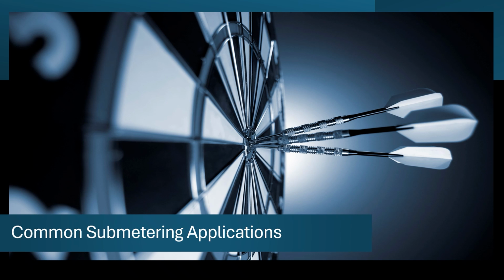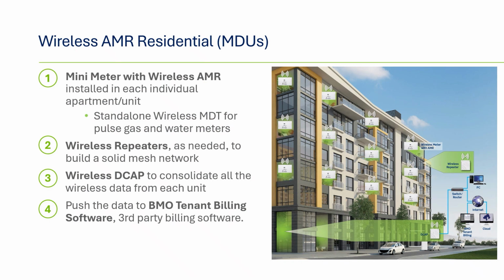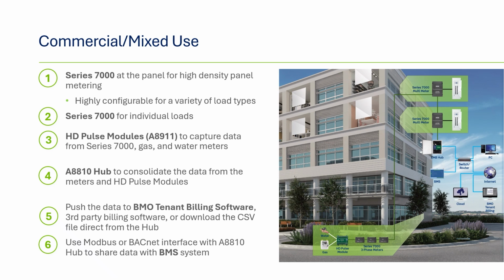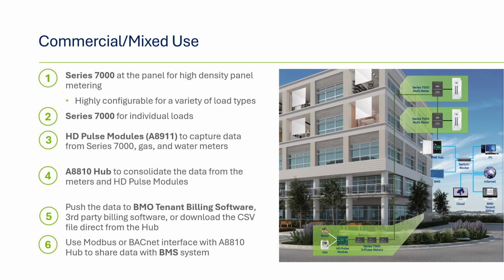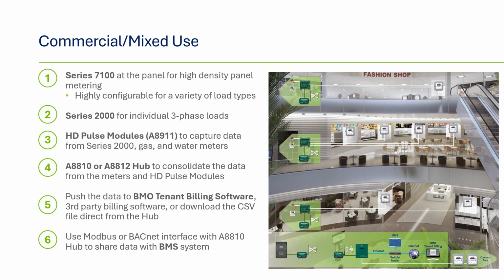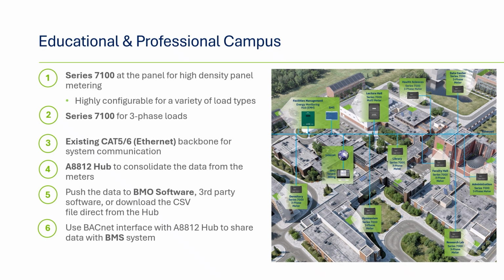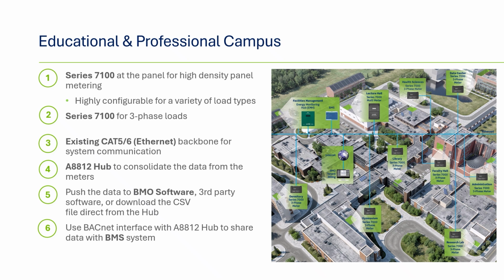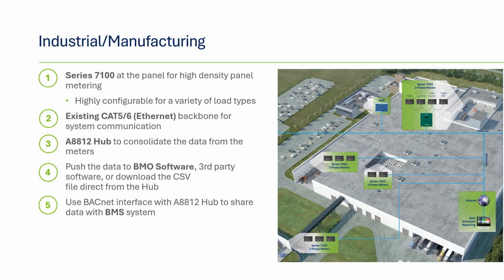Common Submetering Applications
In this video, we will show you common submetering applications for commercial and mixed-used application.

00:00  Intro
00:09  High Rise Residential (Multiple Dwelling Units)
00:47  Wireless AMR Residential (MDUs)
01:49  Commercial/Mixed Use
04:09  Educational & Professional Campus
05:27  Industrial/Manufacturing